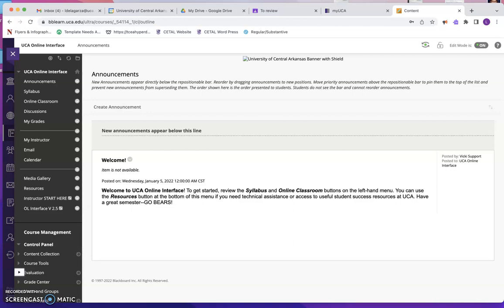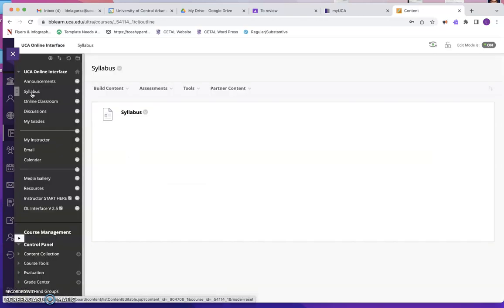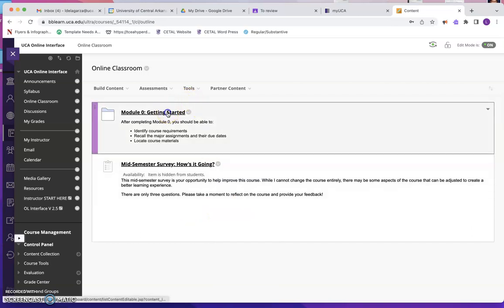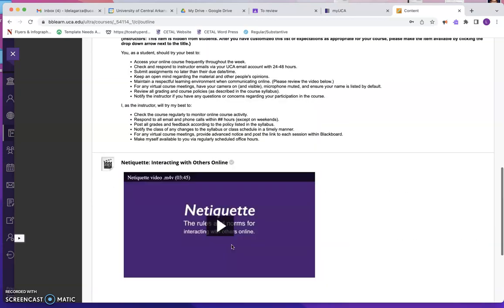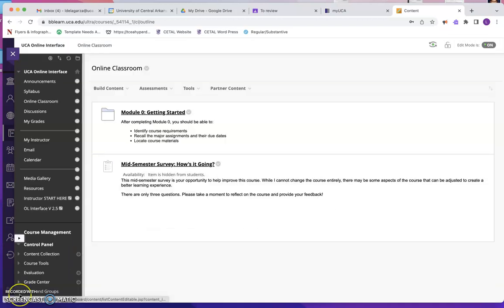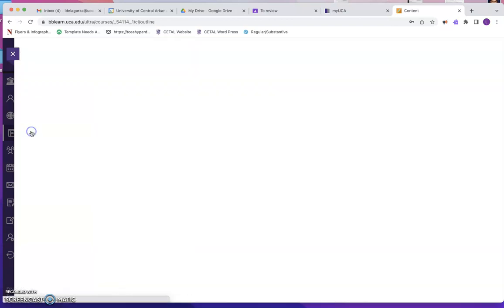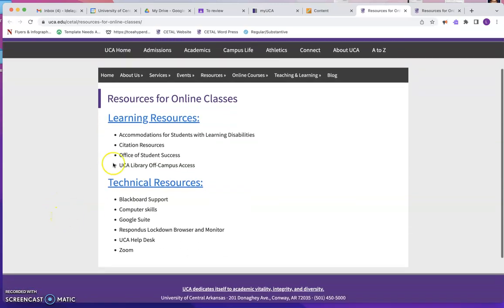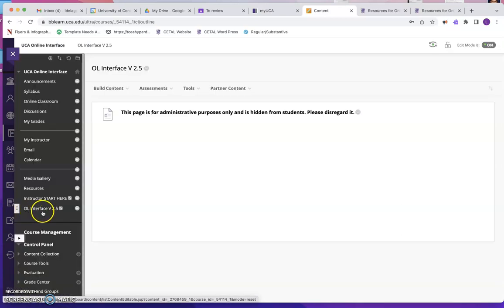Instructors Start Here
Course Navigation Overview